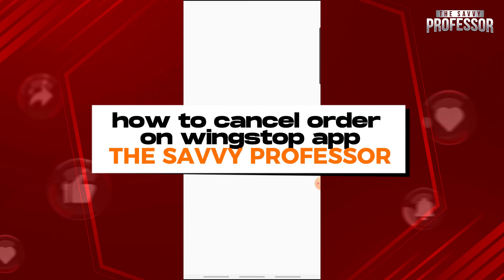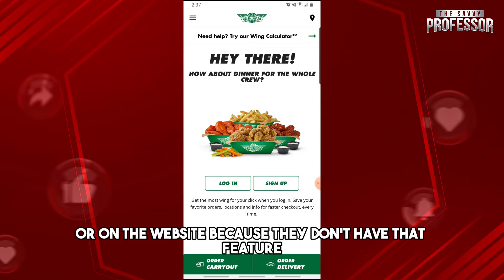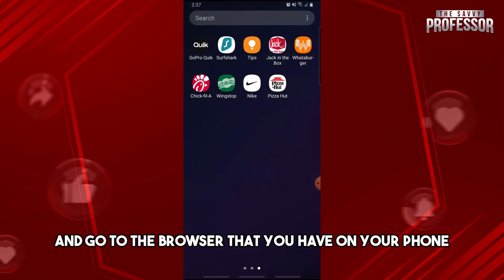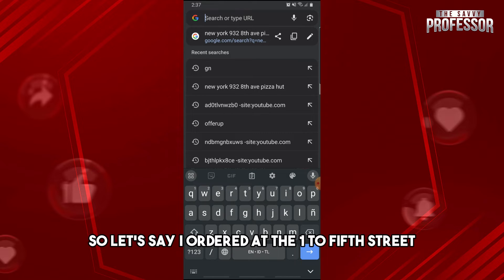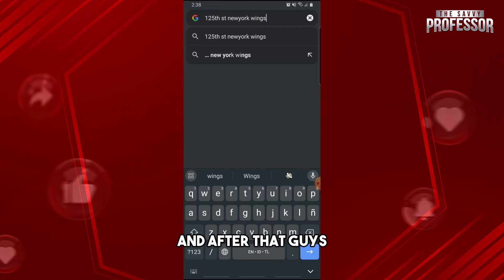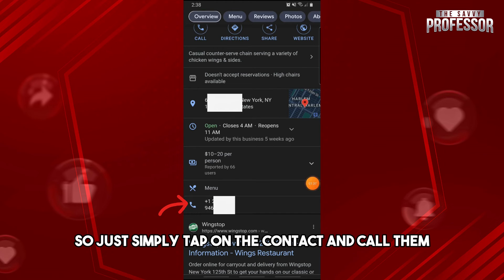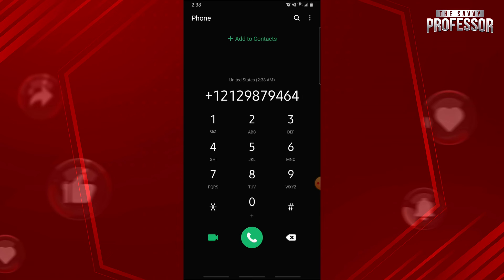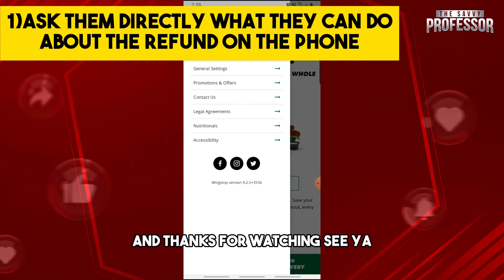How To Cancel Order On Wingstop App (How Do I Cancel An Order On Wingstop App?)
How To Cancel Order On Wingstop App (How Do I Cancel An Order On Wingstop App?). In this video tutorial I will show you how to cancel order on Wingstop app.